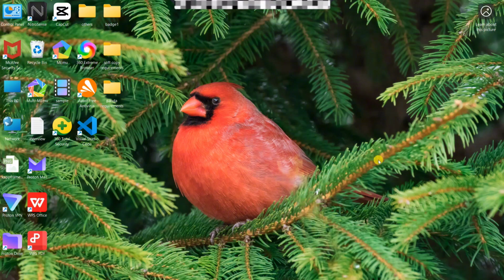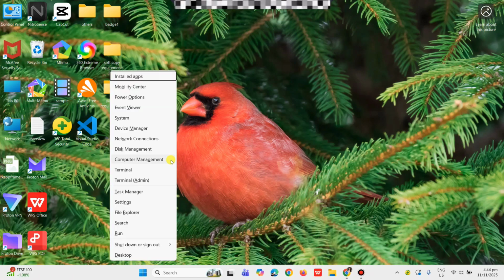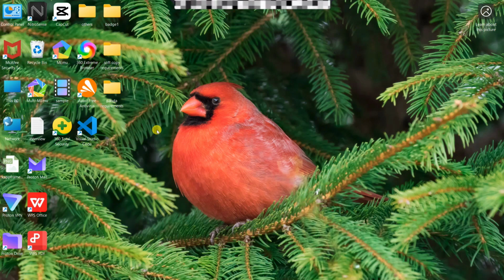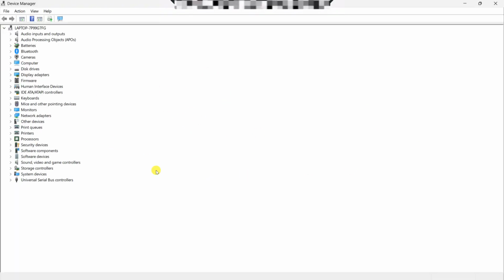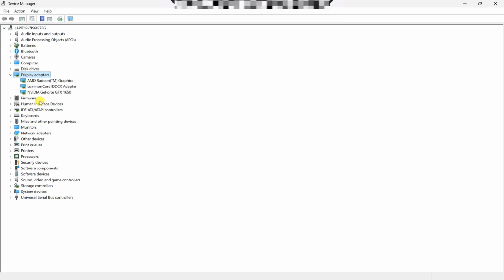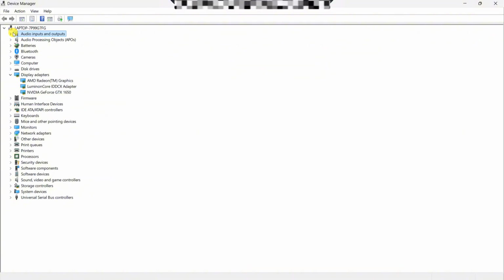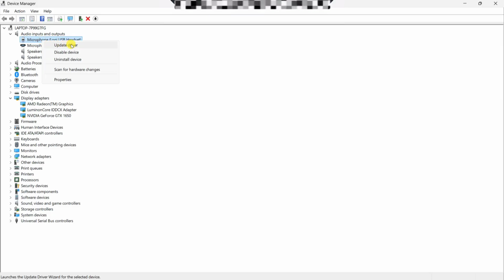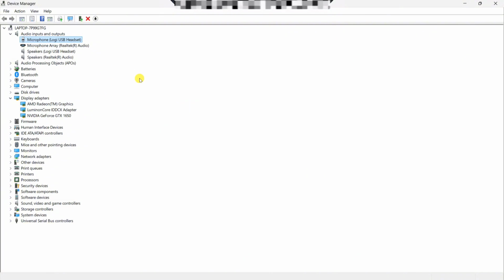How to Update Drivers on PC (Windows 10 & 11) — Step-by-Step Guide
💻 How to Update Drivers on PC (Windows 10 & 11) — simple step-by-step guide to keep your system running smoothly. Learn how to update GPU, sound, and network drivers manually and automatically.

We cover Windows Update, Device Manager, and manufacturer tools like NVIDIA GeForce Experience and AMD Adrenalin. Fix crashes, lag, and compatibility errors easily.